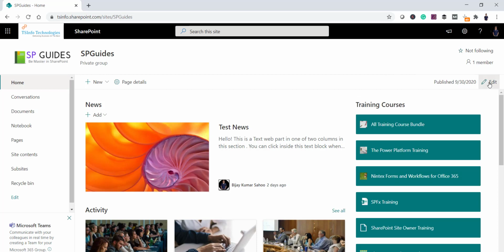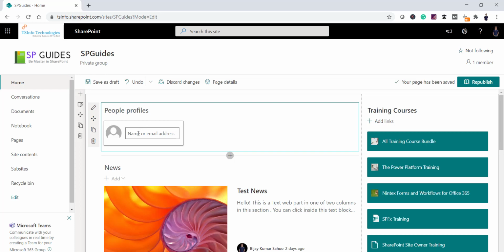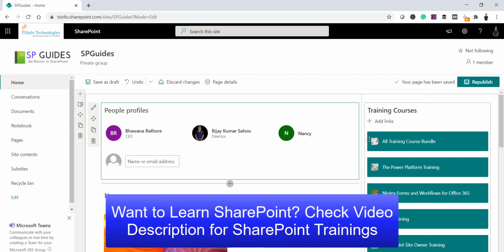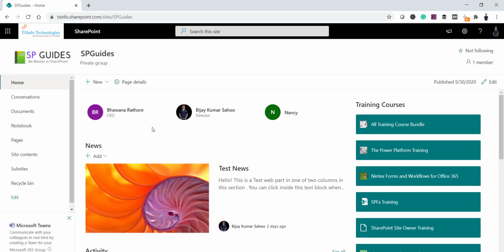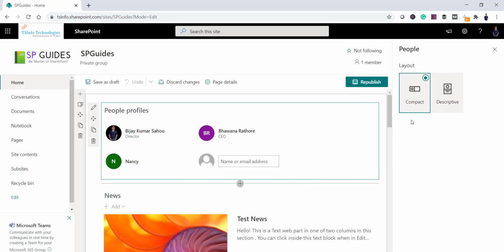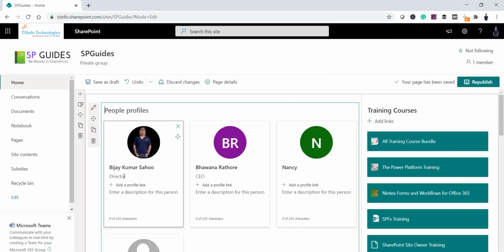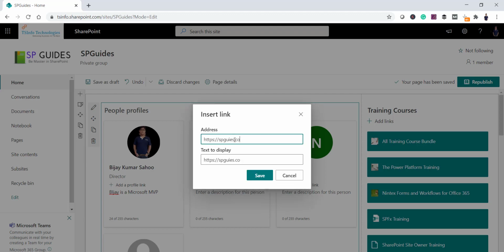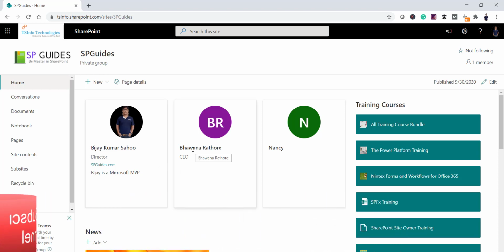SharePoint Online Modern People Web Part: How to Use It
In this video, I'll show you how to use the SharePoint Online modern people web part. I add it to a page to display people profiles on a modern team site or communication site. It's a quick tip for site owners.

In this video:
✅ What the modern people web part does
✅ Add people profiles to a page
✅ Use it on team and communication sites